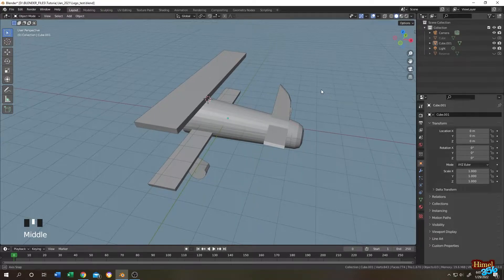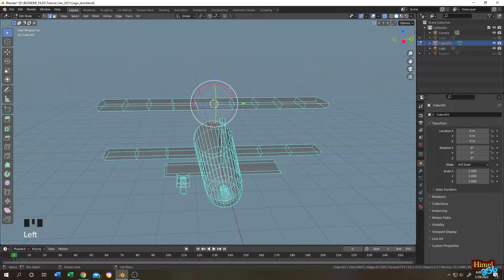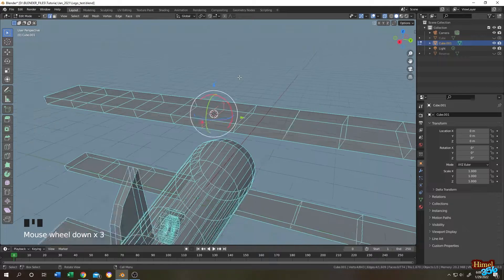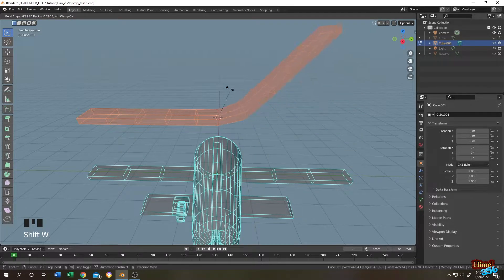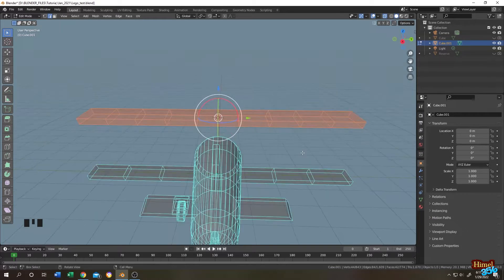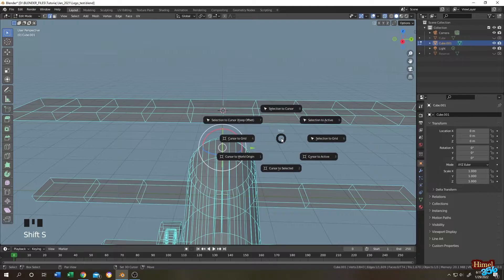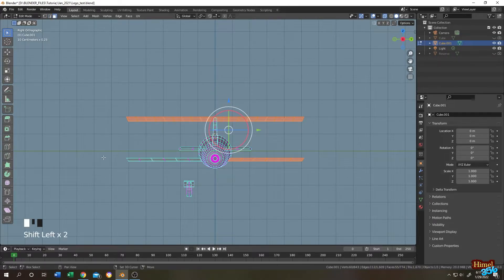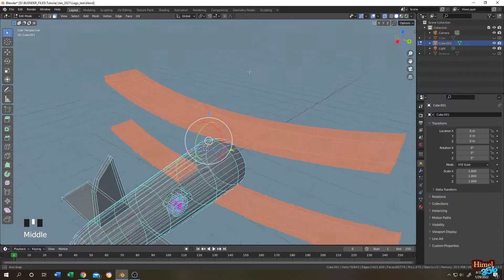Blender Tutorial : How to Bend Object in Edit mode in Blender 3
How to Easily bend any part of object in Blender in Edit mode . Its a Beginner friendly tutorial on Bend Tool .